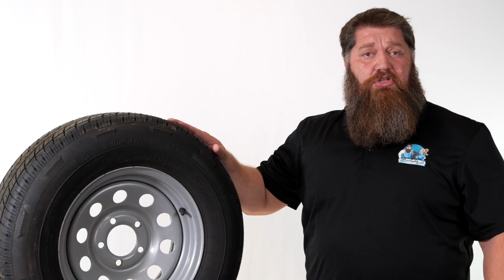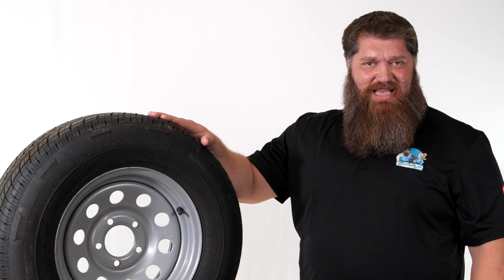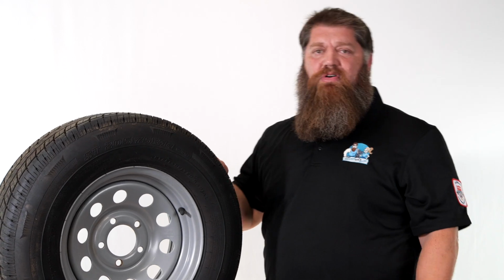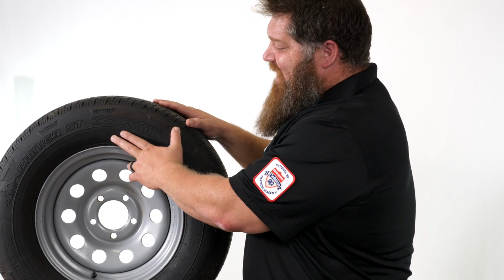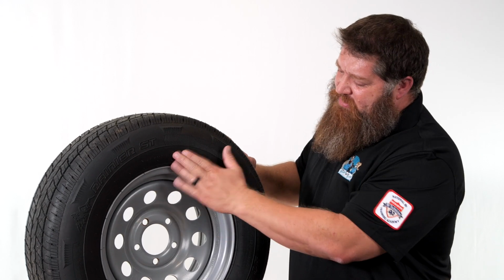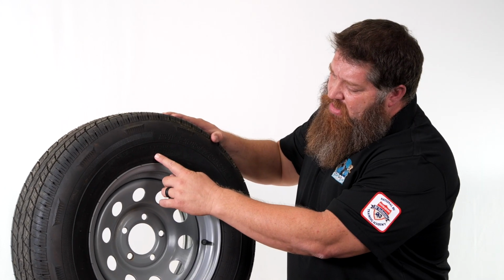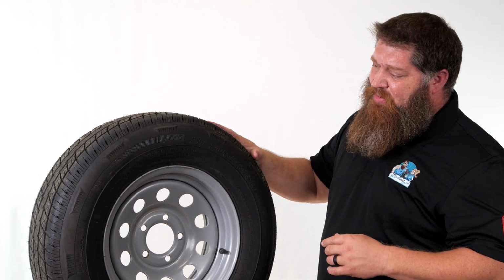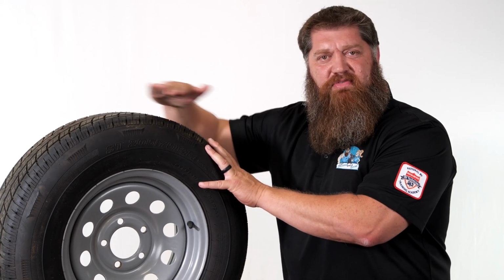RV Trailer Tires: SAFETY and TIPS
Welcome to another Todd's 2-min Tech Tip Tuesday. This week we talk about your RV trailer tires.

Save a ton of money preventing tire failure! Did you know you can fix 80% of the issues you have with your RV? All you need is someone to show you how.